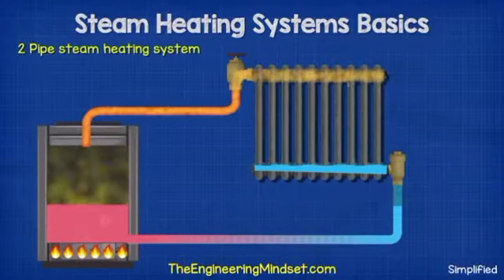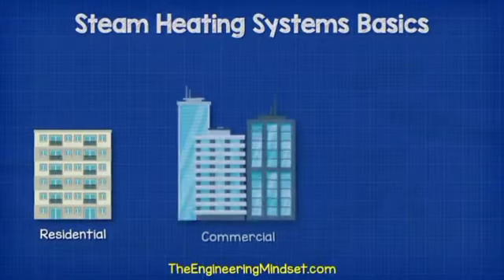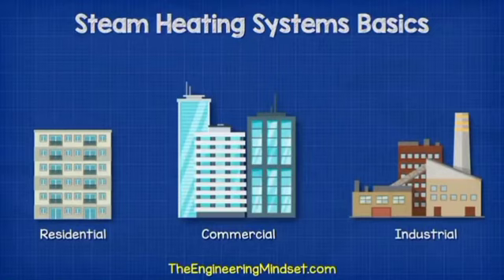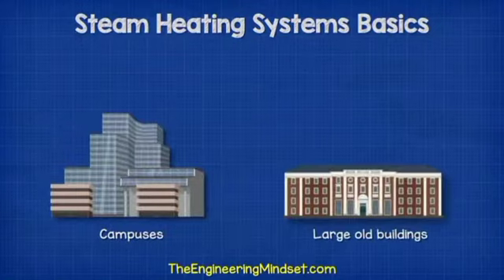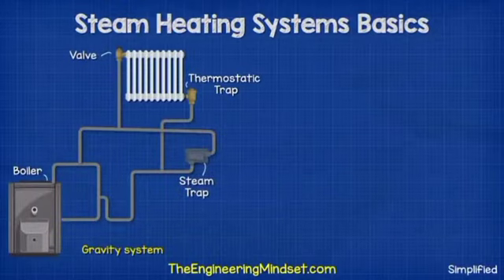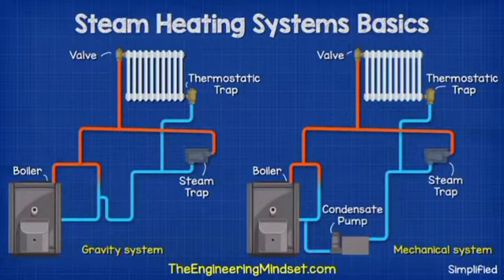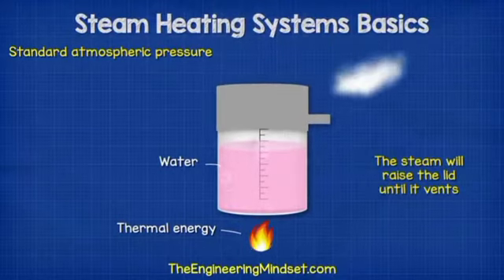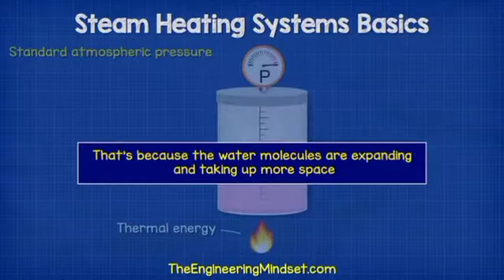steam heating system.